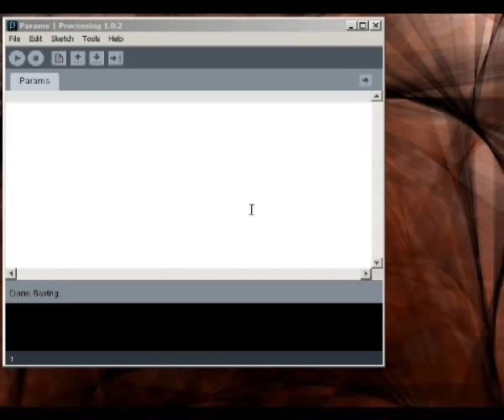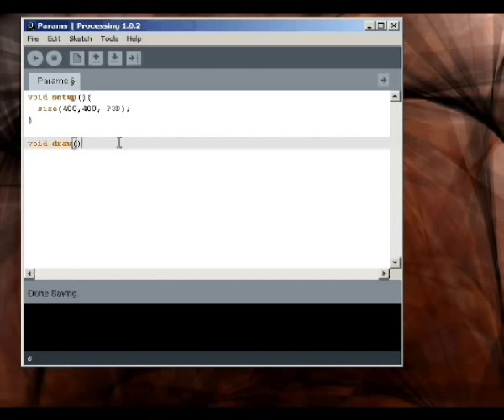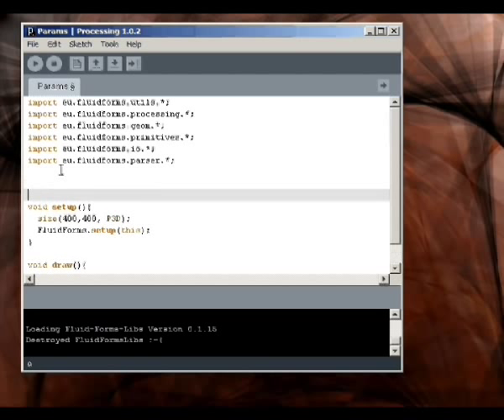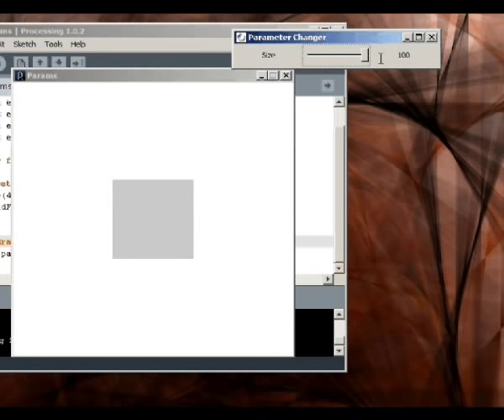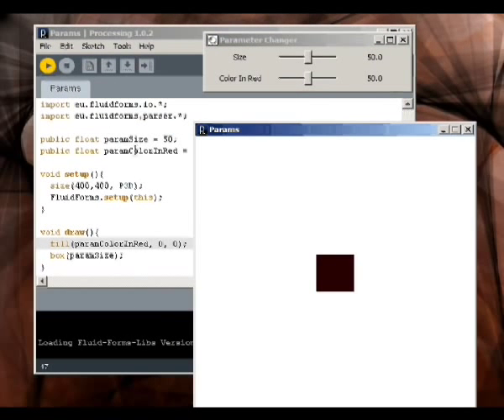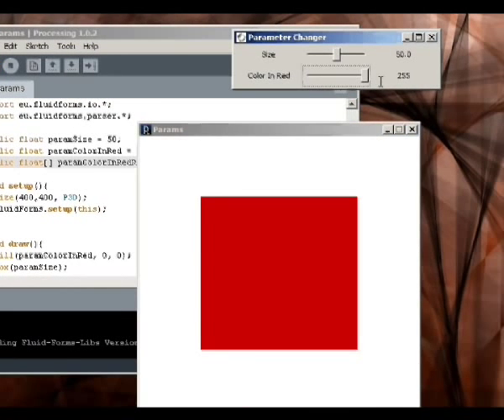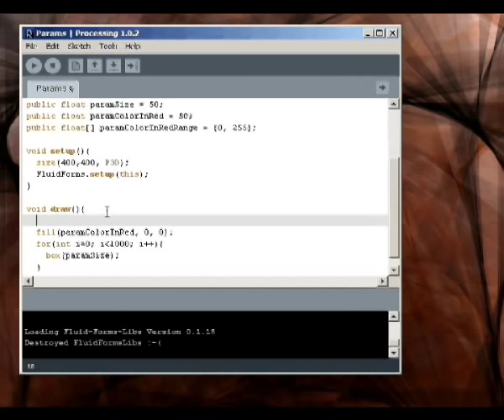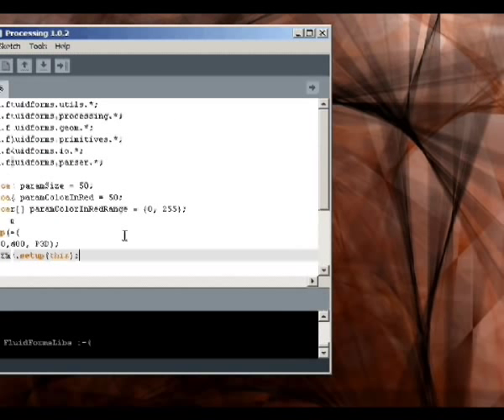Fluid Forms Libs Parameter Changer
A demonstration of the Parameter Changer feature in Fluid Forms Libs.